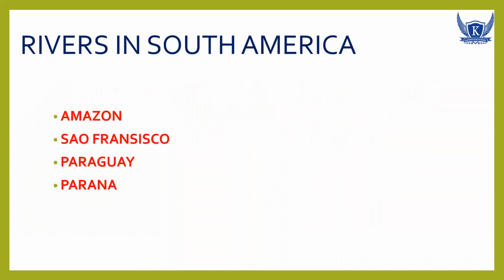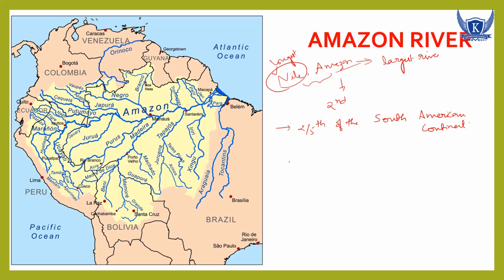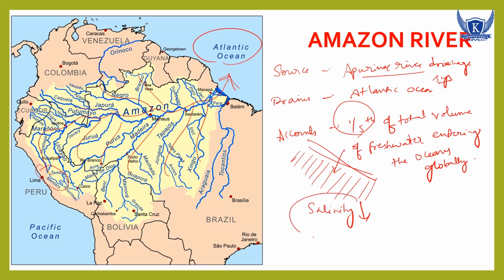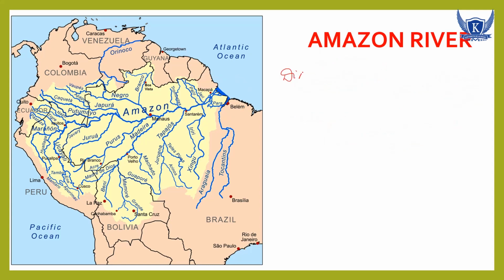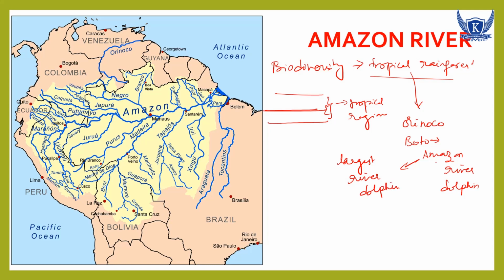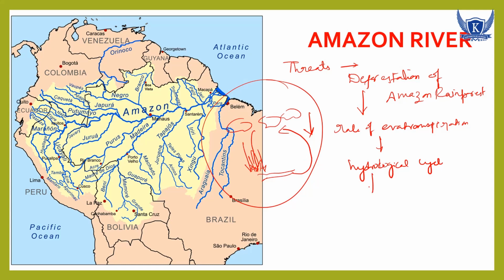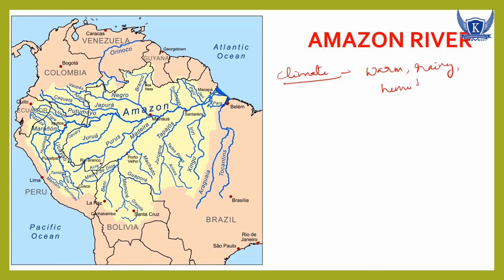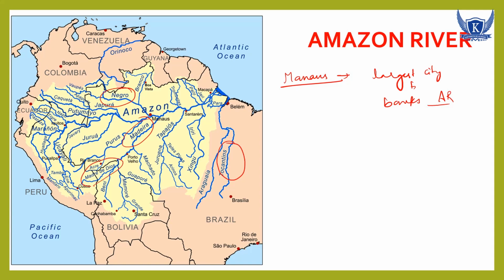Important Rivers in South America | I Telugu & English l UPSC I APPSC I TSPSC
How to Prepare Civils Services I Target IAS 2022

The Daily Hindu Editorial Analysis

UPSC History Sample Videos:

UPSC Mains Answer Development Programme

Trend of CSAT from 2015 to 2020

UPSC Polity Sample Videos

UPSC Geography Optional Paper I How to Score 300+